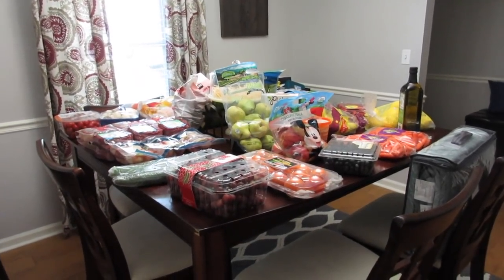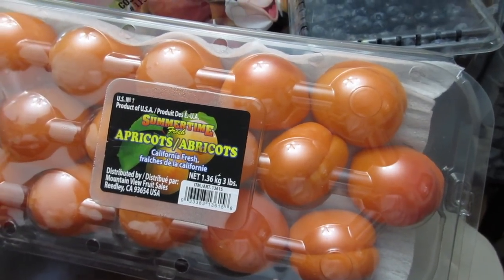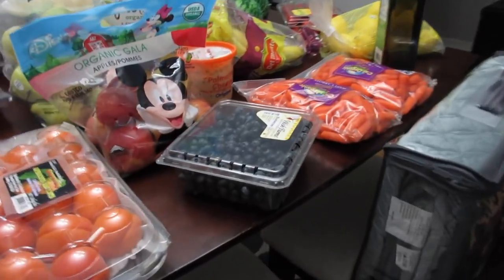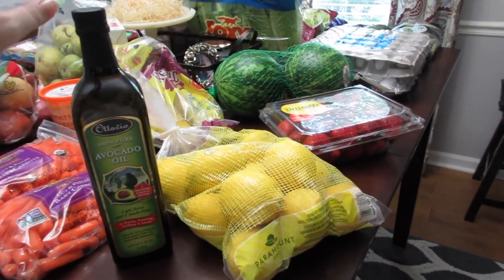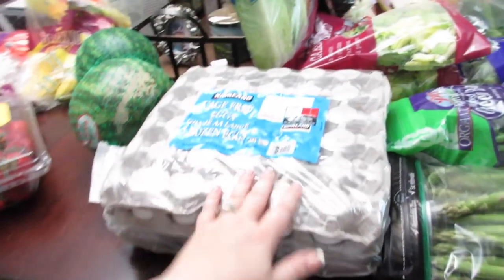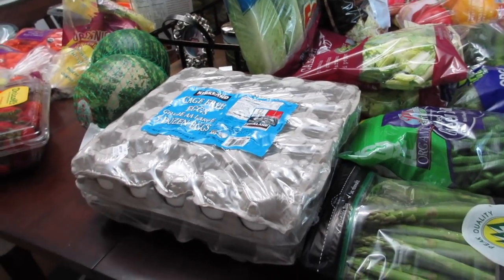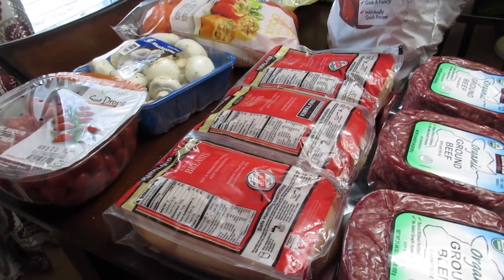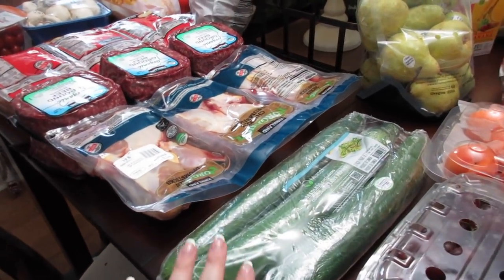HUGE COSTCO HAUL | GROCERY SHOPPING HAUL | SAHM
CHECK OUT this HUGE COSTCO HAUL. I love doing my foundation grocery shopping at COSTCO. I love there fruits vegetables and meat. I stocked up on food for the whole family and stayed under budget. As a busy SAHM, homemaking is a my priority and with that comes tons of groceries and food hauls. Come along and check out my healthy options in the newest shopping haul in summer 2019.

Popular Upload:
$800 Grocery Haul